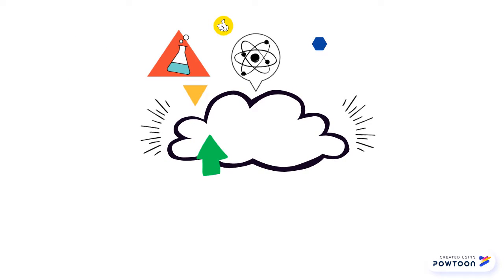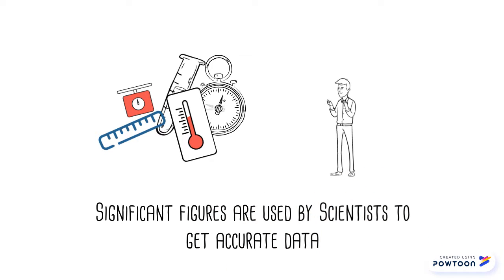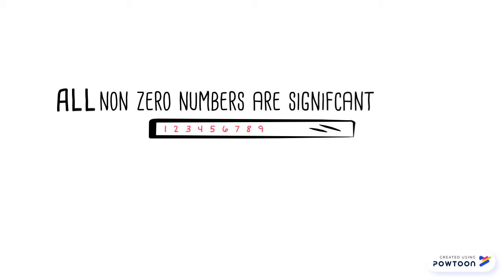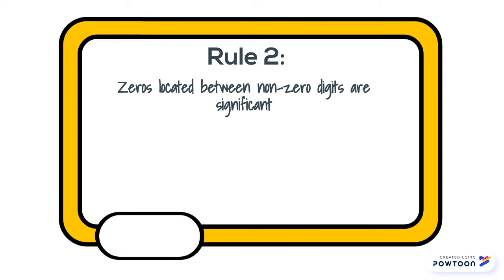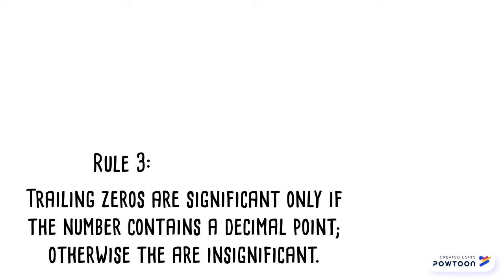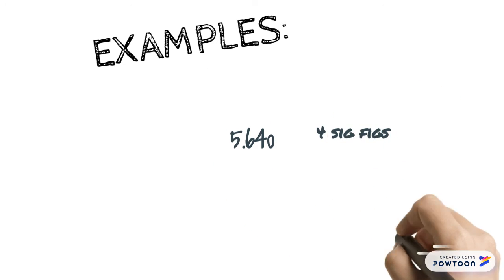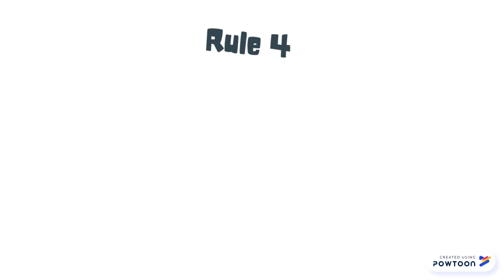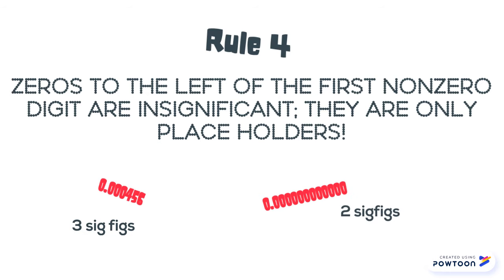Significant Figures Flipped lesson